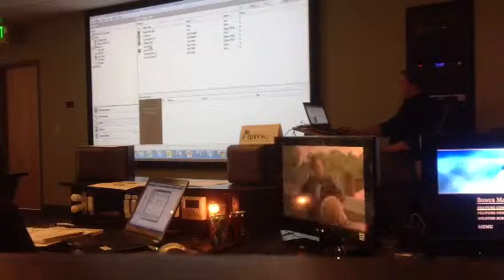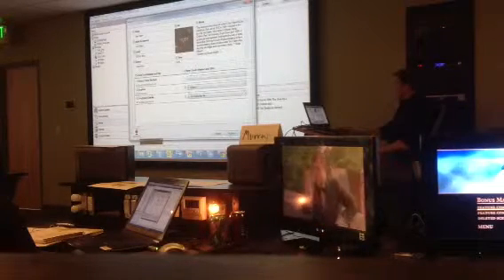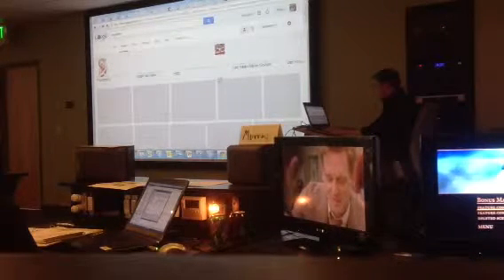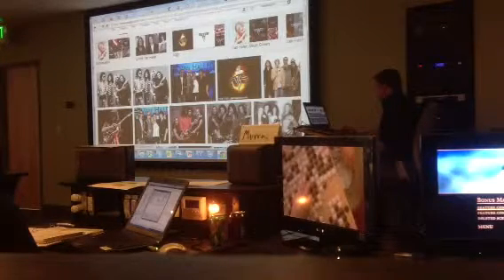AVS control training 6